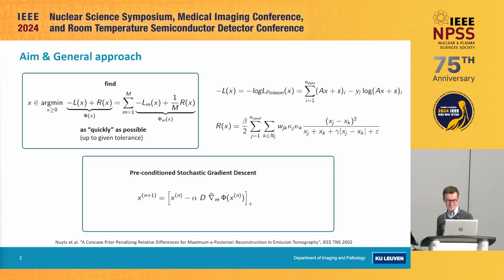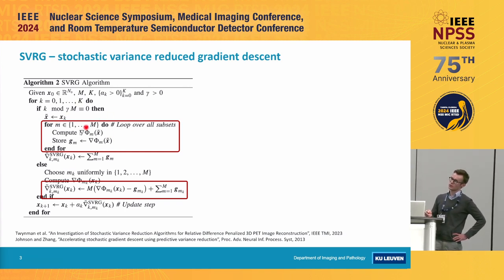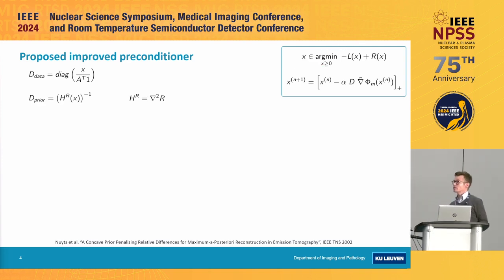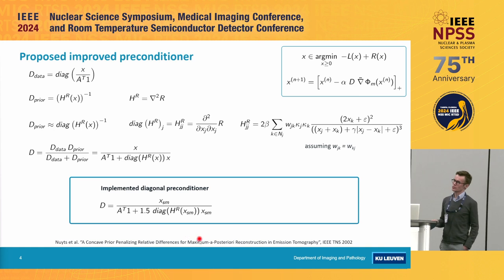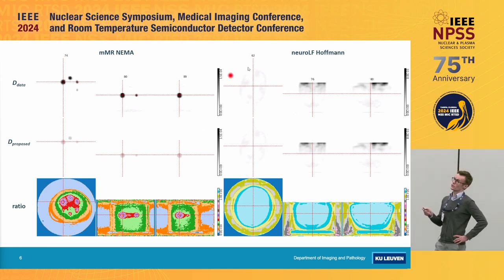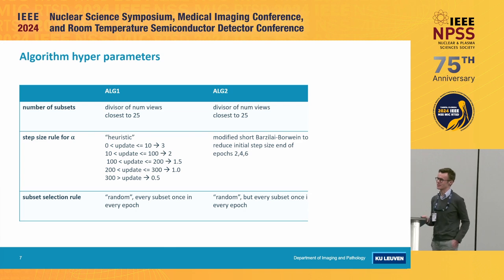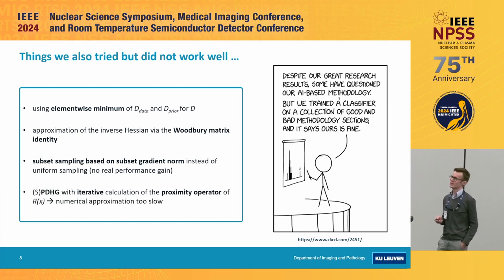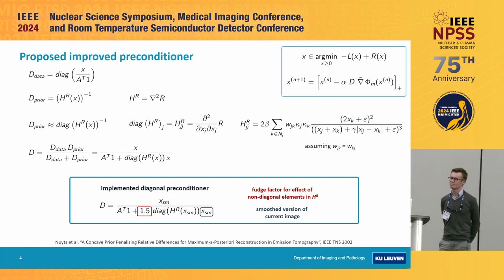Efficient optimization of Poisson log likelihood and RDP prior for PET using preconditioned SVRG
Dr. Georg Schramm